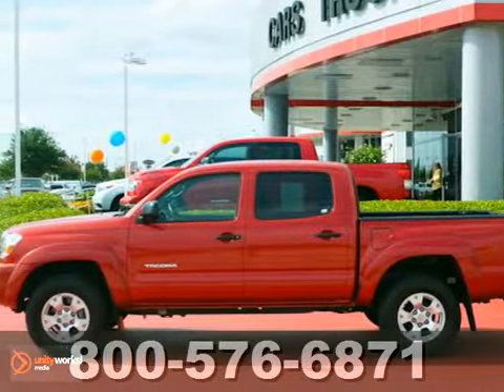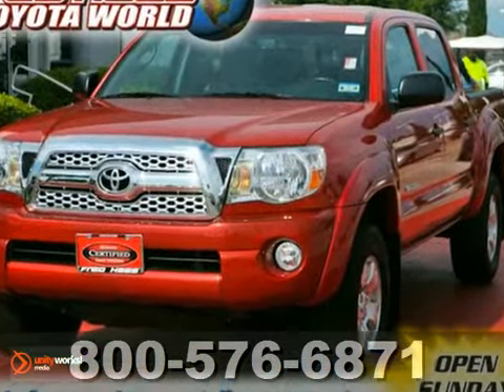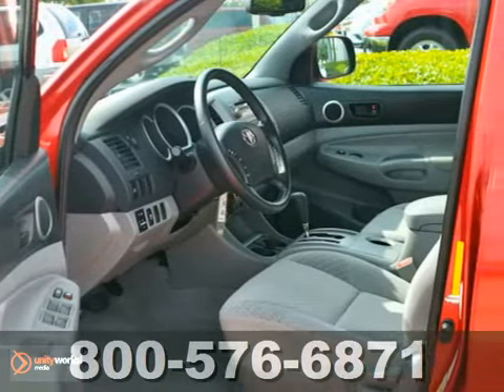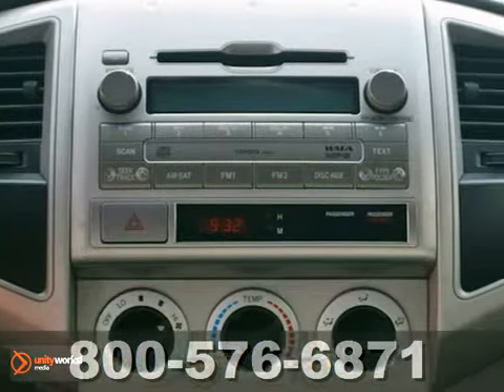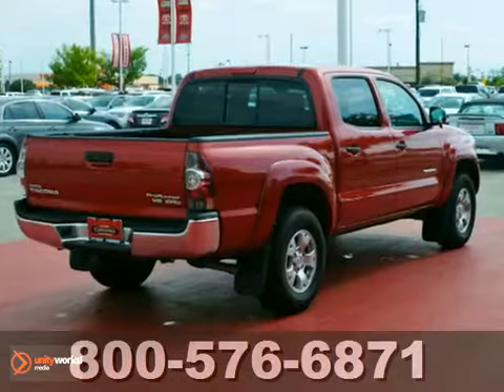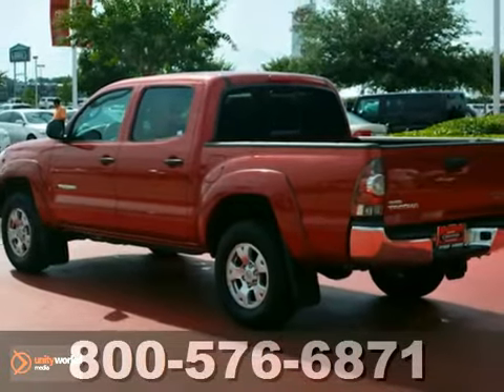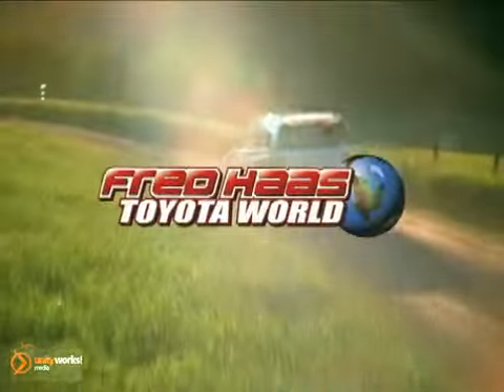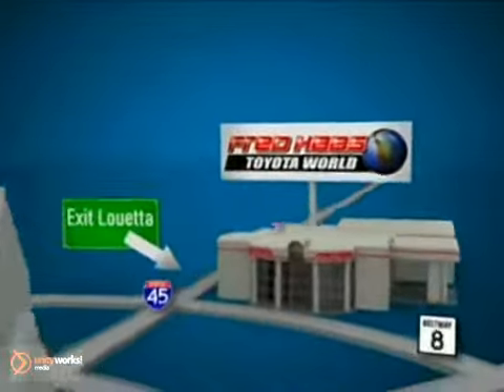2011 Toyota Tacoma BX001457P in Katy Sugarland, TX - SOLD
SOLD -                                                 If you are looking for real value on a great used car, Fred Haas Toyota World invites you to call and make an appointment to view this 2011 Toyota Tacoma, stock# BX001457P. We are conveniently located near Katy Sugarland, TX and known for our great selection, reliability and quality. Call to take a look at this 2011 Toyota Tacoma today.

20400 I-45 North
Katy Sugarland TX, 77373